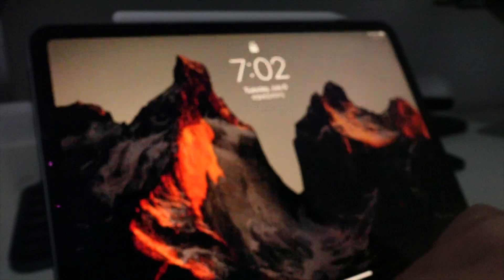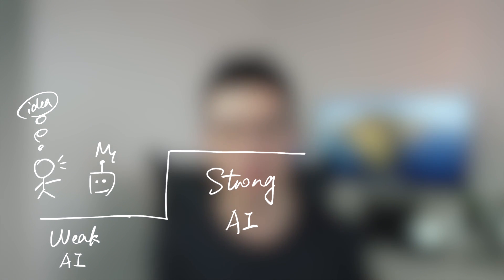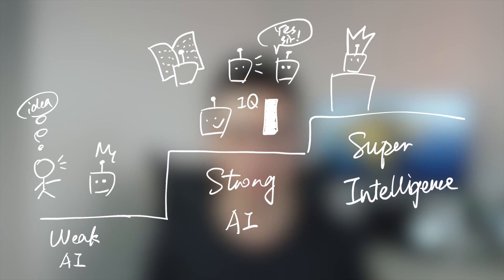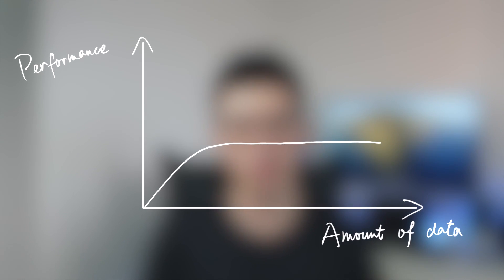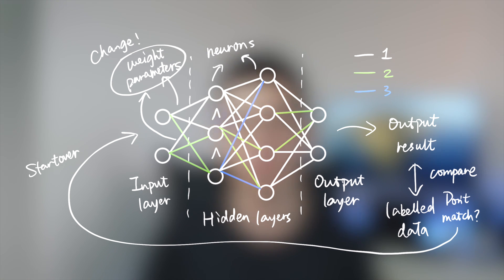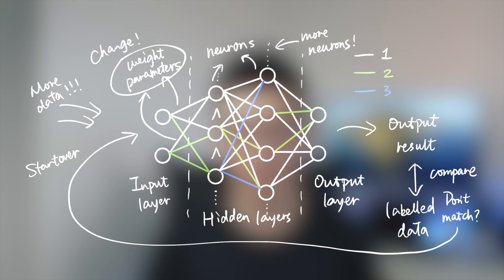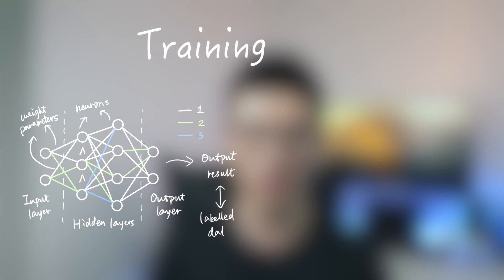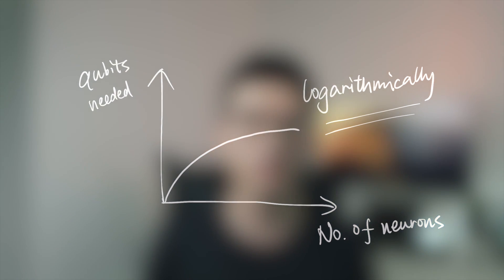The NEW era for AI! How could Quantum Computing change Artificial Intelligence?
🎬 Chapters:
0:00 Intro
2:03 What is AI?
4:10 How to realise better weak AI?
8:01 A greener and faster way to train deep learning